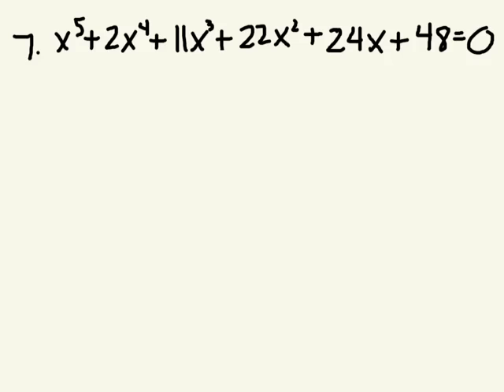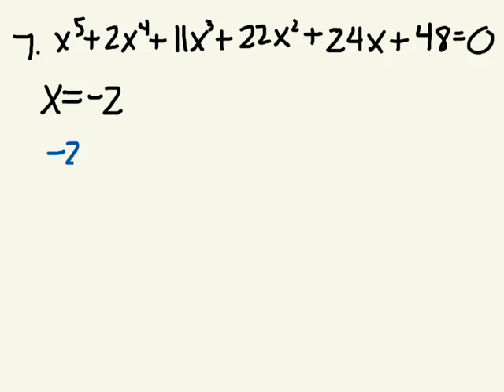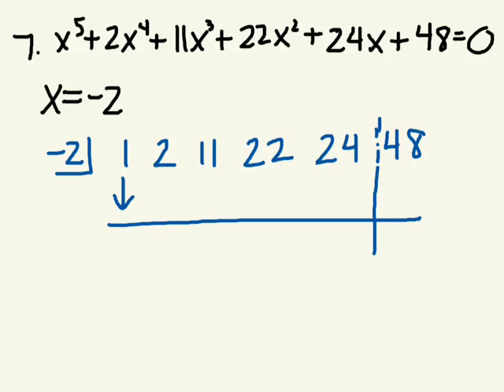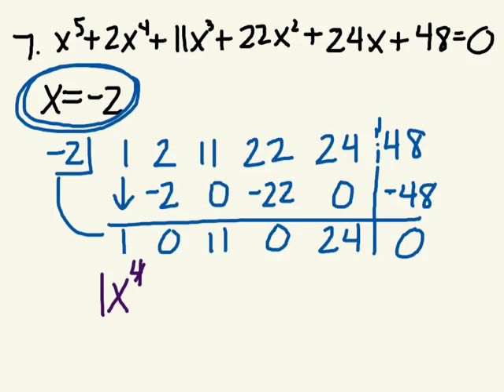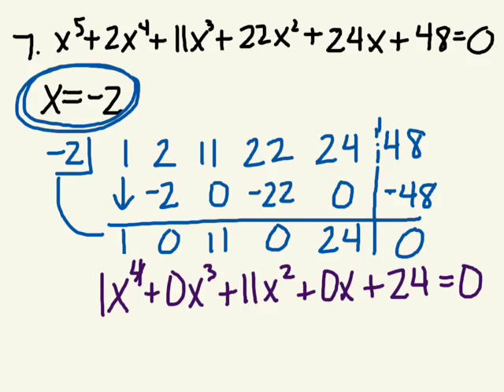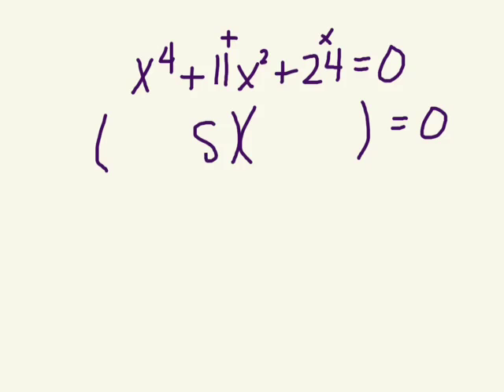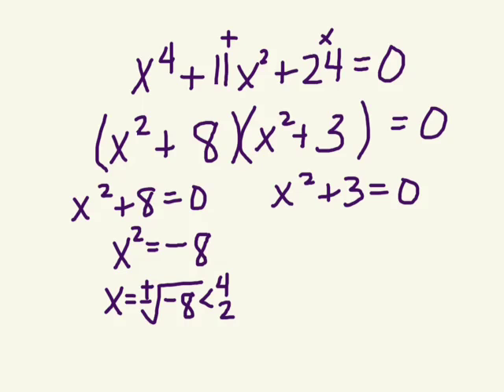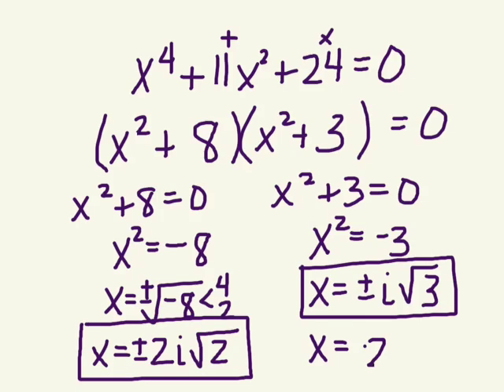SA Practice Test 1 - #7